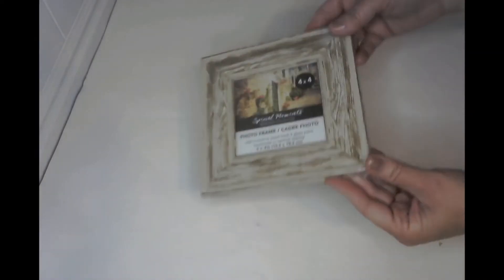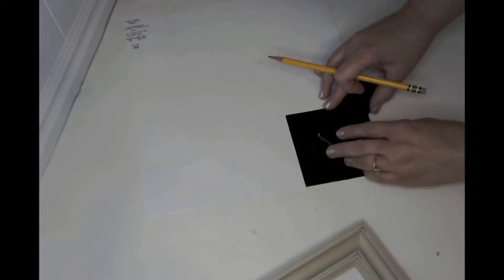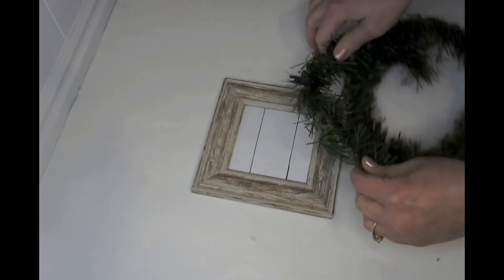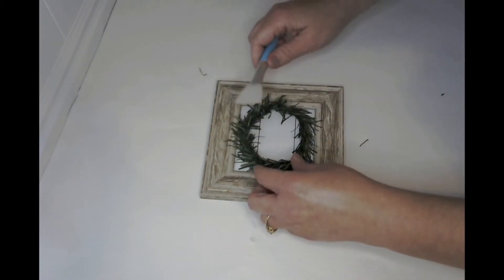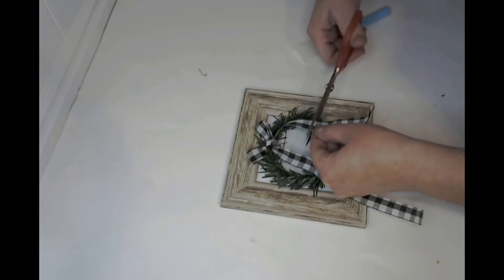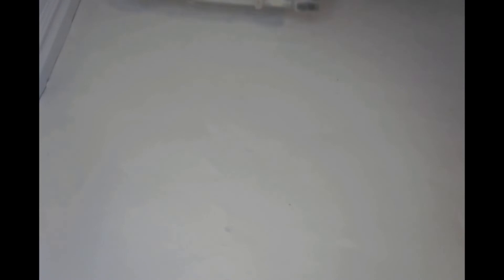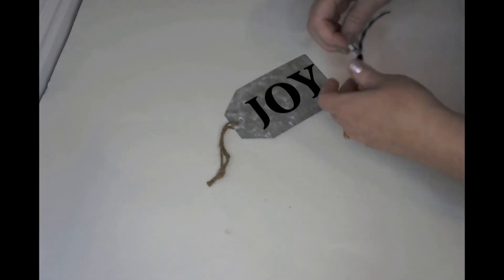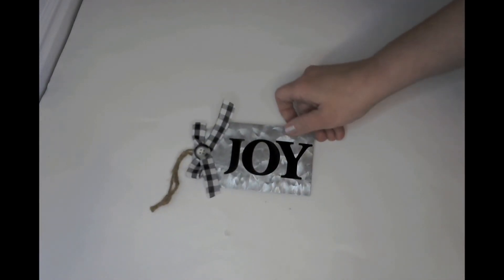Easy DIY Decor *Using Dollar Tree Items* ❄️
So easy and cute holiday or everyday decor inspired by others using Dollar Tree Items.

Go check out @MotherThyme she is fabulous!